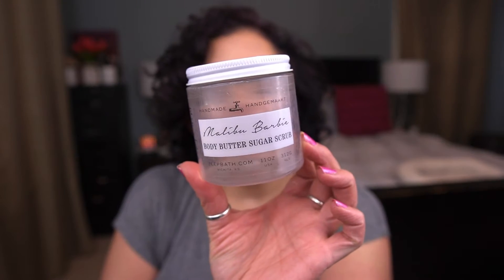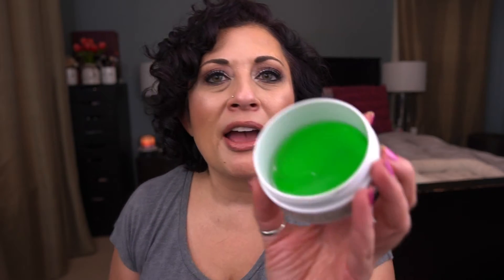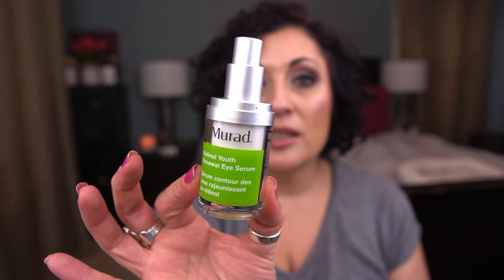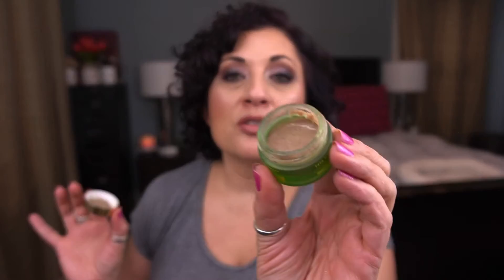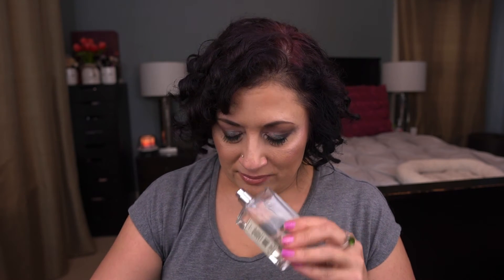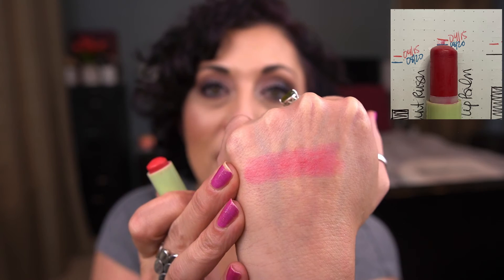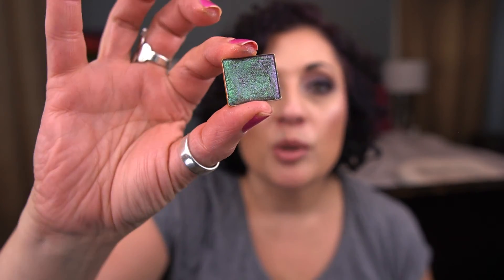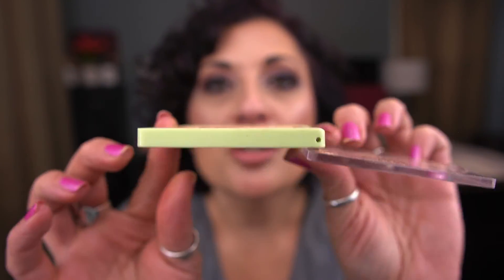50 Shades of Green Project Pan | Pantastic Ladies Collab | Update #3!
Hey friends! This is my late update for this project!  I have 6 rollouts this month! I’m down to 40 items remaining in the project.

Makeup I'm wearing:
Eyes:
Urban Decay Naked 3 Palette - Strange, Limit, Nooner, Black Heart, Rust
Terra Moons Terra Borealis
Devinah Sweet Slush
Stila Kitten
It Cosmetics No Tug Waterproof Gel Eyeliner in Black
Urban Decay 24/7 Glide on Eye Pencil in Goddess
Estée Lauder Sumptuous Bold Volume Mascara

Face:
Base - Bobbi Brown Vitamin Enriched Face Base
Primer - Becca First Light Priming Filter
Illuminator - Cover FX Click Stick in Bubbly
Foundation - Becca Aqua Luminous Foundation in Light
Undereye Corrector - Smashbox Color Corrector Stick in Light
Concealer - Tarte Shape Tape in Light  / NARS Radiant Creamy Concealer in Custard
Undereye Setting Powder - Charlotte Tilbury Airbrush Powder in Fair
Cream Bronzer - NARS Laguna Bronzing Cream in Laguna 02
Bronzer - Wet n Wild Bronzer in Dulce de Leche
Cream Blush - Tower 28 Beach Please Blush in Magic Hour
Blush - MAC Shiny Pretty Things Face Compact - Sweater Weather
Cream Highlighter - Colourpop Supershock Cheek in Smoke n Whistles
Highlighter - Ofra Everglow
Brows - Anastasia Beverly Hills Brow Definer in Dark Brown / Anastasia Beverly Hills Brow Gel
Buffing Powder - Sisley Paris Phyto-Poudre Libre Loose Face Powder Irisée

Lips:
Jordana Easyliner for Lips in Rockin Rose
Flower Beauty Petal Pout Lip Color in Spiced Petal
Clinique Pop Lip Gloss in Fizz Pop